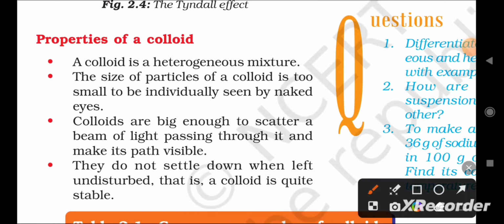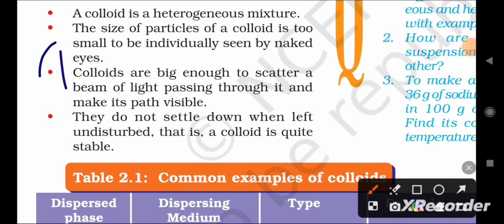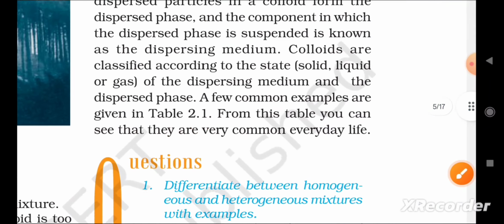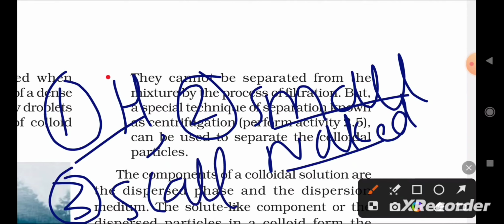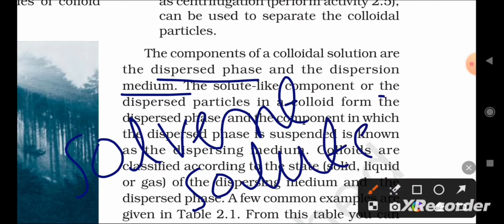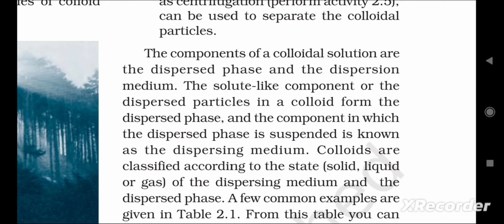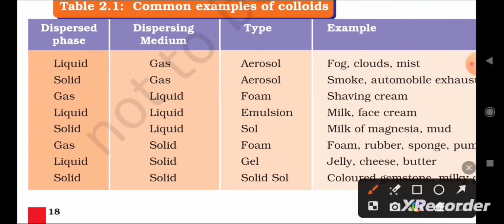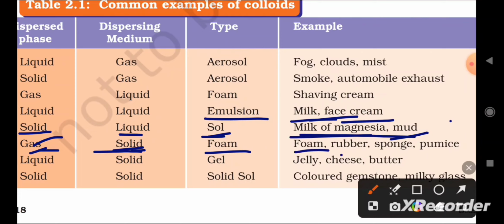Class 9 is matter around us pure part 10 # properties of colloid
class 9 is matter around us pure part 10 properties of colloid and dispersion medium and dispersed phase, common example bof colloid